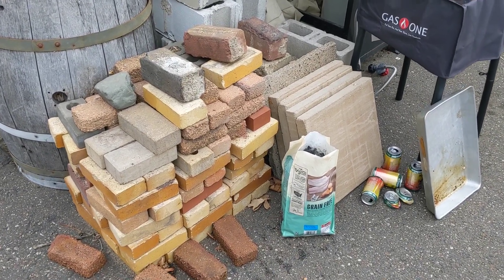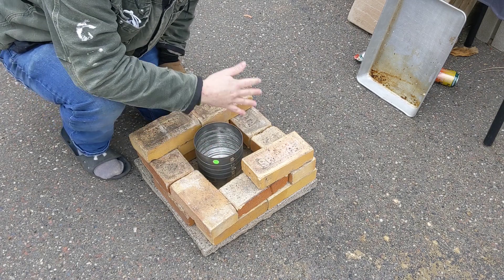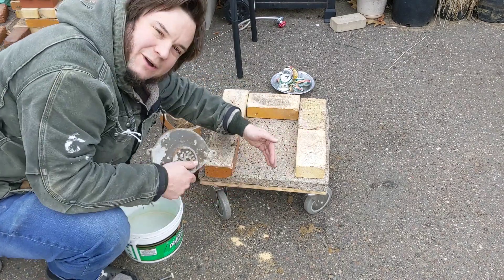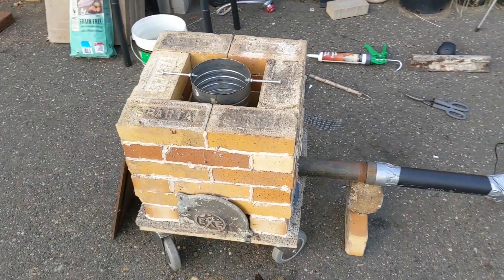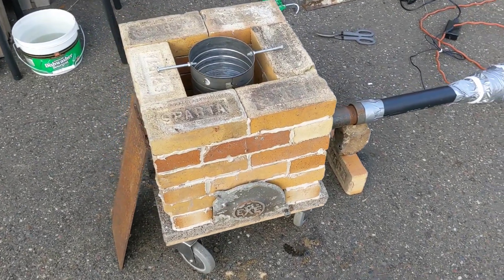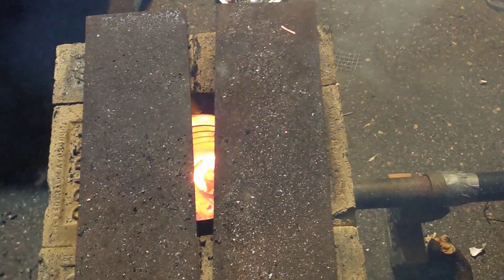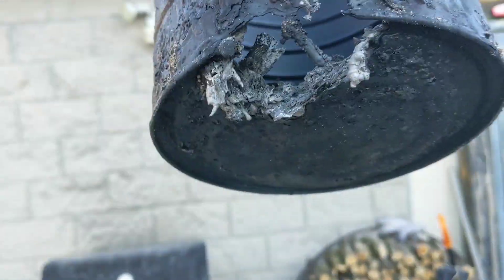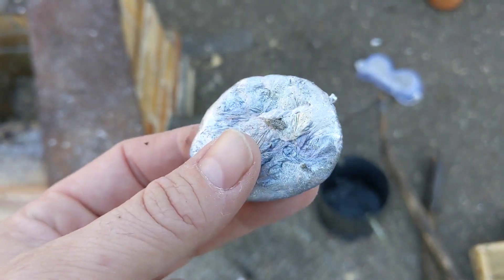DIY Aluminum Smelter From Scrap Materials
I built an aluminum smelter out of mostly free materials, including some random bricks, dumpster-dived hardware, and other cast-offs. I'm still ironing out some issues, but it does manage to turn beer cans into aluminum nuggets!